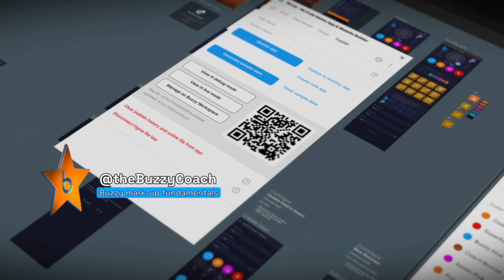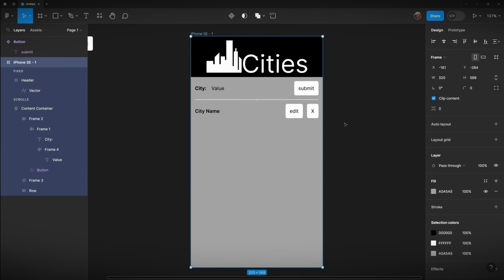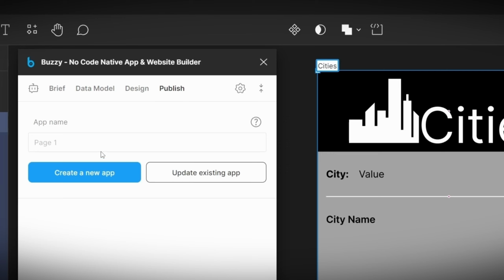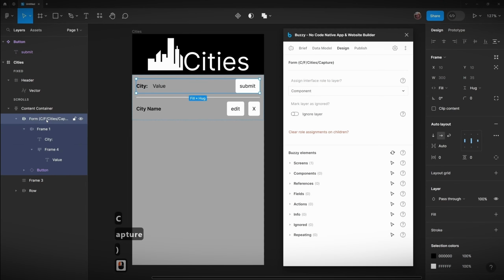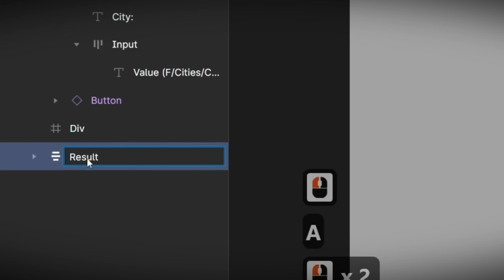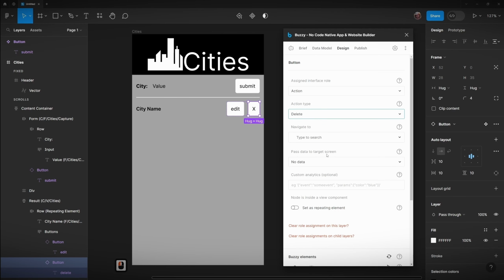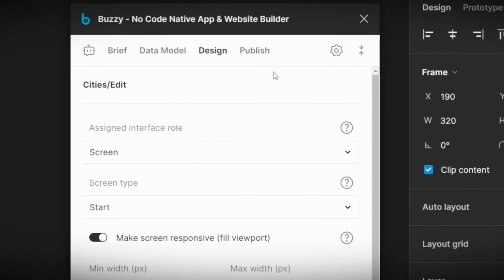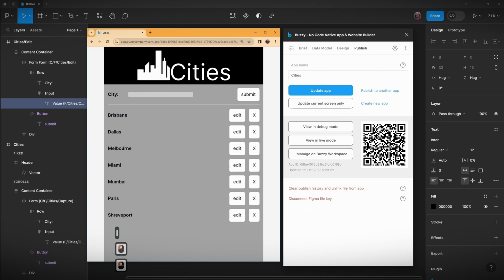Buzzy Markup Fundamentals - Episode One - the Buzzy Coach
Hello, I'm your YouTube Buzzy Coach and today we're going over the fundamentals of Buzzy Markup.

We are about to step through a very simple example from scratch, where we are going to use the Figma Buzzy plugin to mark up basic CRUD functionality on some information to be stored and rendered from our database. CRUD stands for create, read, update and delete. All fundamental building blocks of app development.

Buzzy is a no and low code native app and website builder that lets you design, test and deploy working apps. It is a full stack solution. It includes the database, business logic and storage to create native apps, responsive websites, MVPs or prototypes of real data, user generated content and live form straight from Figma.

Now if you weren't aware, Figma is a collaborative graphics editing and UI design tool. Used globally by designers, businesses and large organizations to build better products. It's an industry standard.

I'll save discussion of the Buzzy AI Assistant and how to leverage its significant capabilities for the next video. Suffice to say that while it is awesome, your project is still going to benefit with you, as the human in the equation, knowing how to shape, modify, tweak and extend what the AI gives you.

For this video I was aiming around the 20 minute mark for overall length & wanted to provide an introduction to Buzzy as this is the first video for this channel, along with enough in depth information on Buzzy markup fundamentals to get you on the path to success with your project.

VIDEO CHAPTERS
Intro 00:00
What is Buzzy? 00:22
What is Figma? 00:43
CRUD Functionality 01:15
Download Figma 01:37
Simple Example 2:04
How to get the Buzzy Plugin 02:41
Simple Example Cont... 3:34